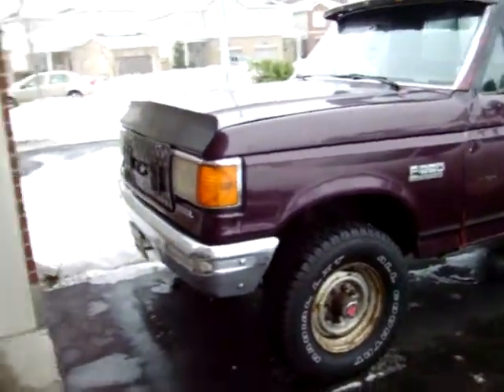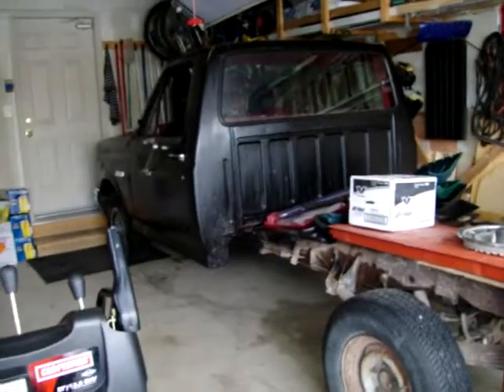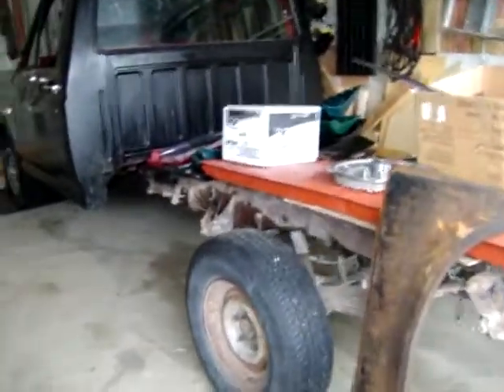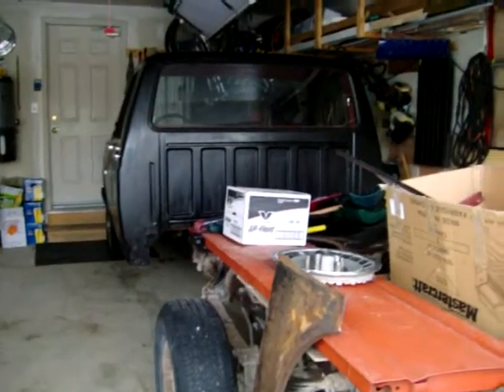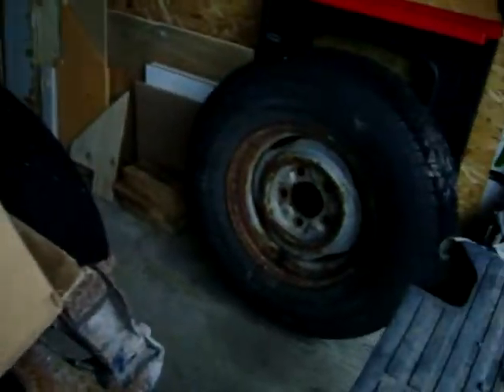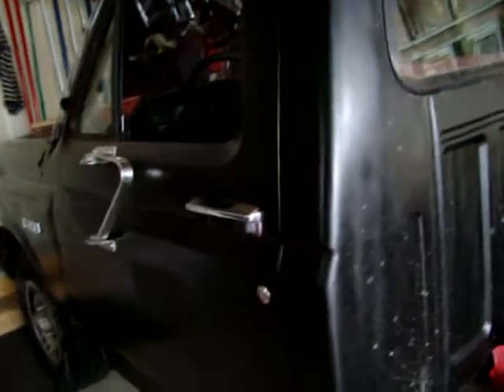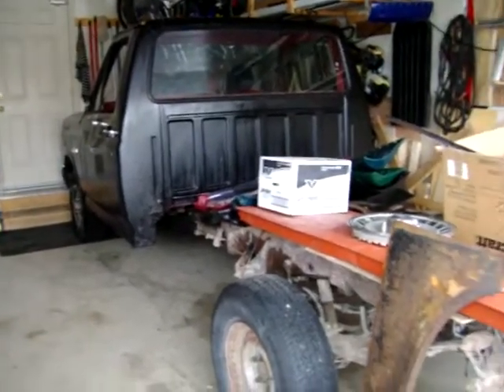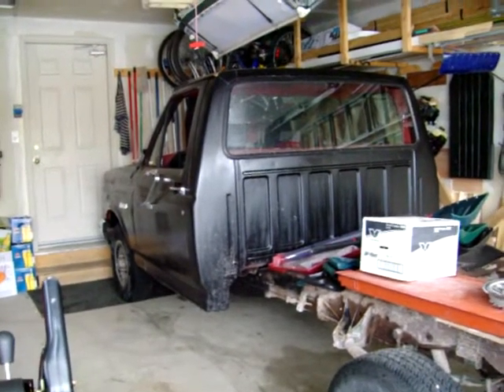Cold Start 1989 Ford F150 300 Straight 6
Not bad for a 300$ truck eh?